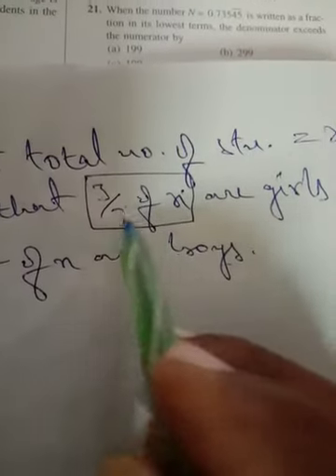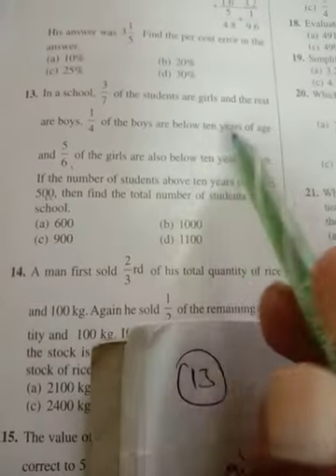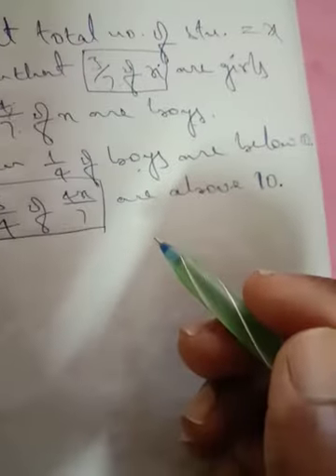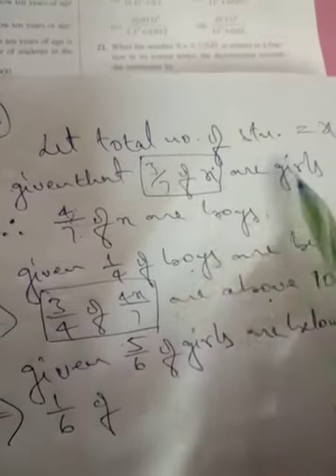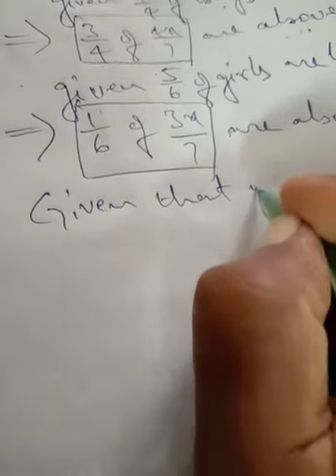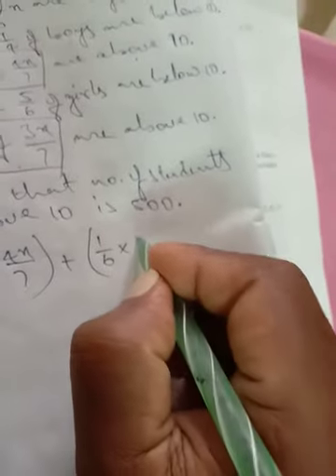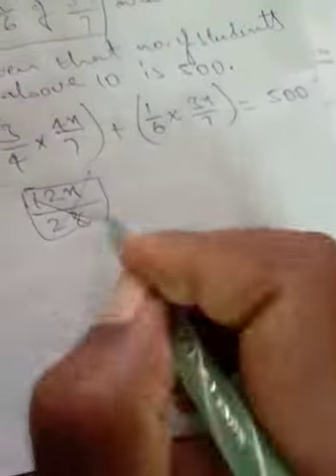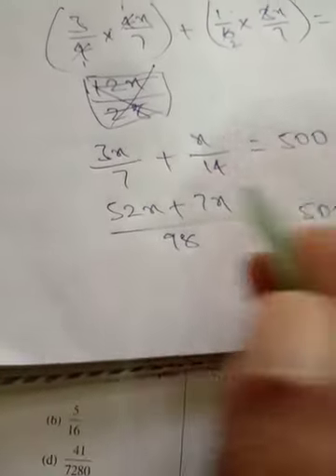Equation building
Problem solving